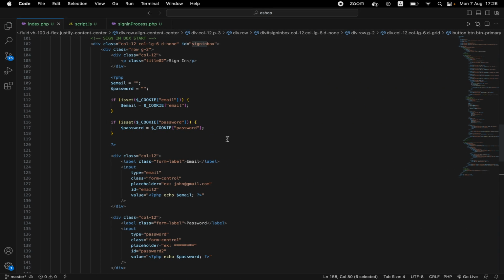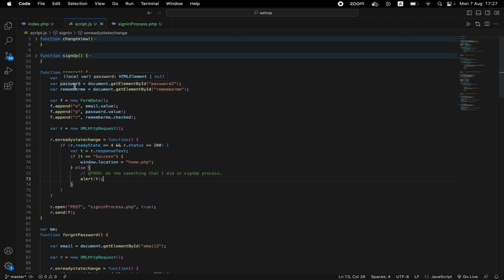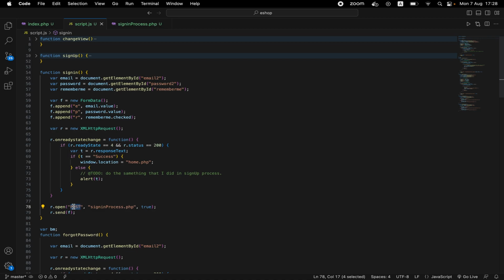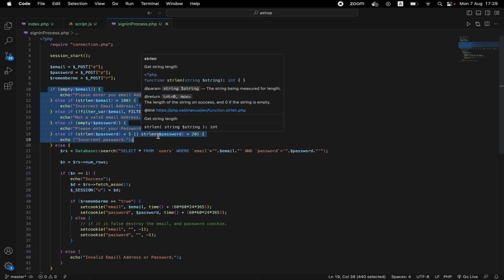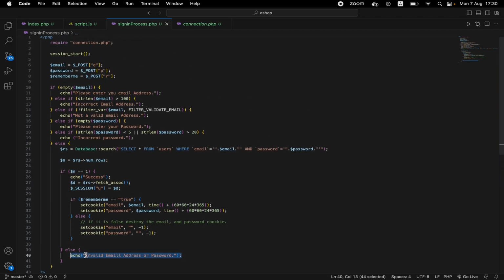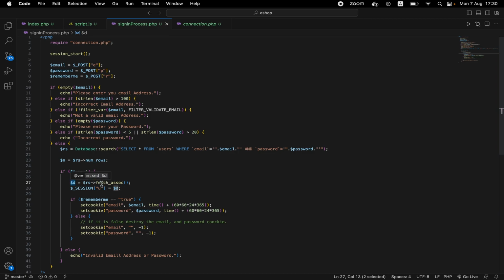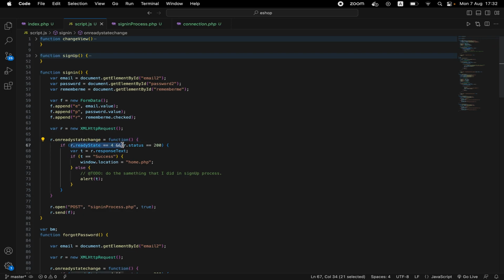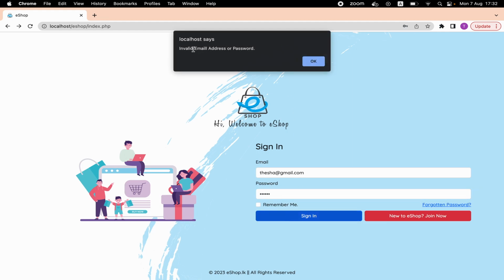Web Project Task 03 | 1st Year | Semester 01 | Java Institute | Theshan Weerakkody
Project Number : 03
Subject : Web Programming
Project : User Sign In Process Coding and Validation